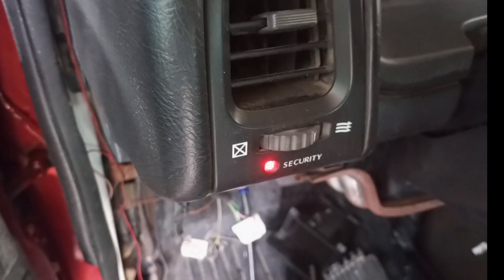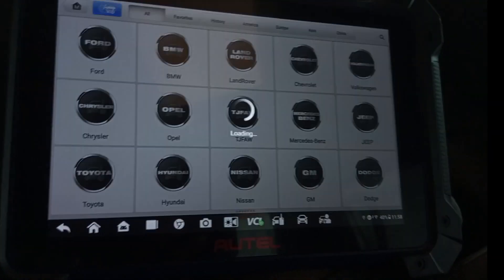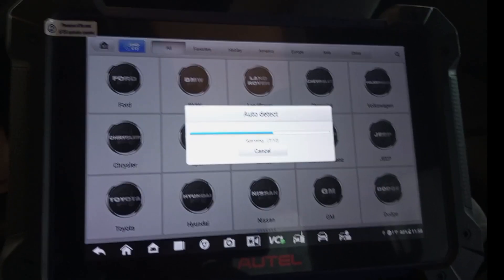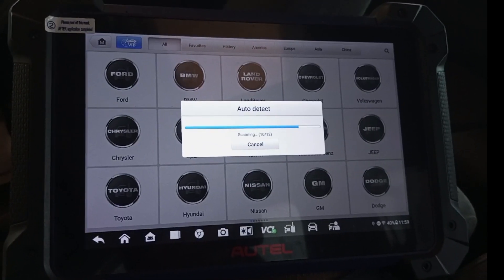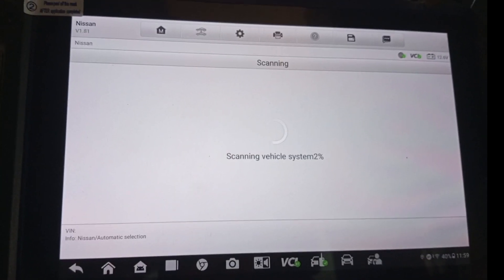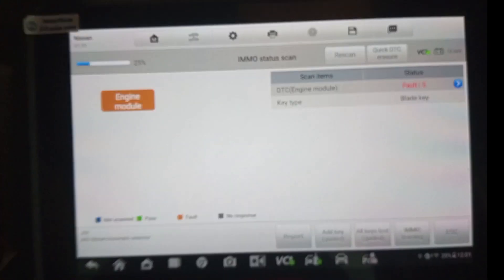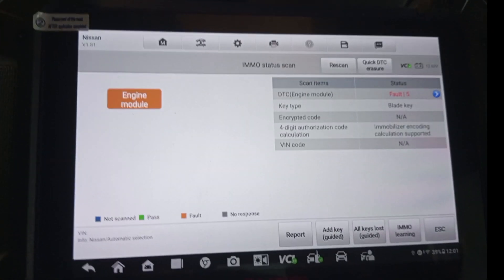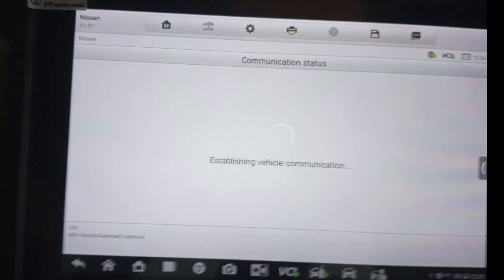How to program Nissan Pathfinder ECM via OBD II, im608 pro ii.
Programming 2003 Nissan Pathfinder ECM with im608 pro ii.

Own no copyright on the sound in the background.